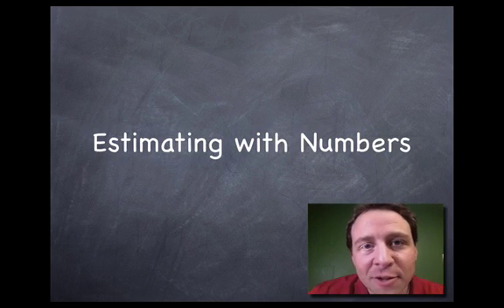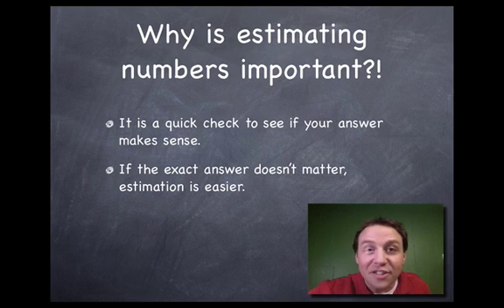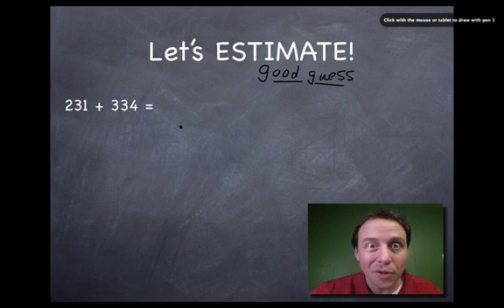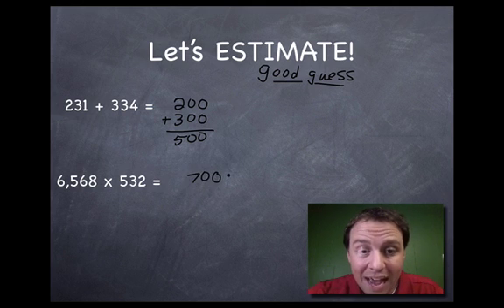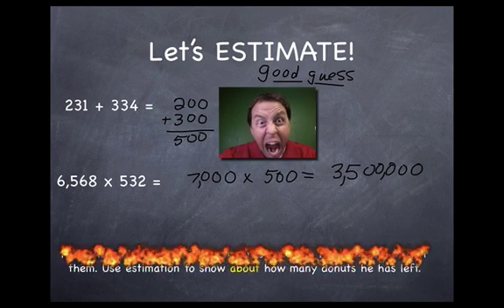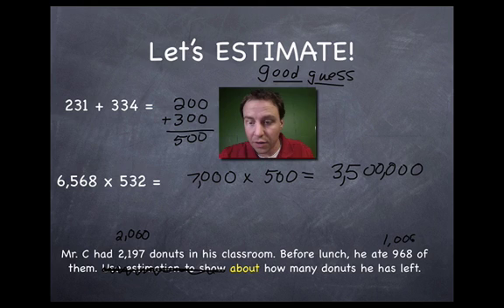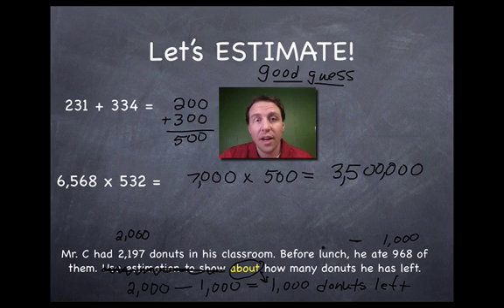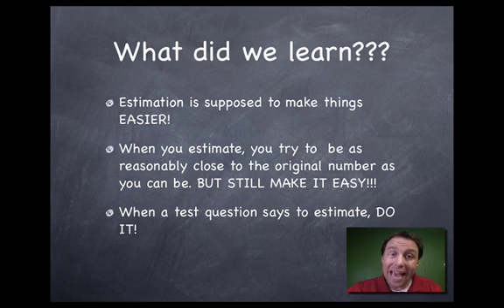Estimating with Numbers (with Mr. C)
Mr. C tells you why estimation is important when solving math problems. He also shows you how to estimate the answers to number sentences as well as how to use estimation with word problems. Remember, if estimation isn't making things easier, then you AREN'T DOING IT RIGHT!